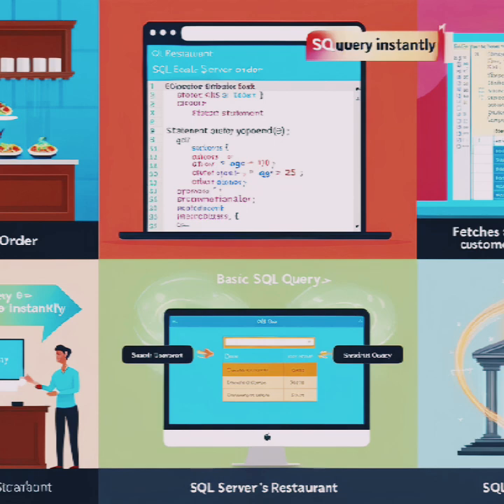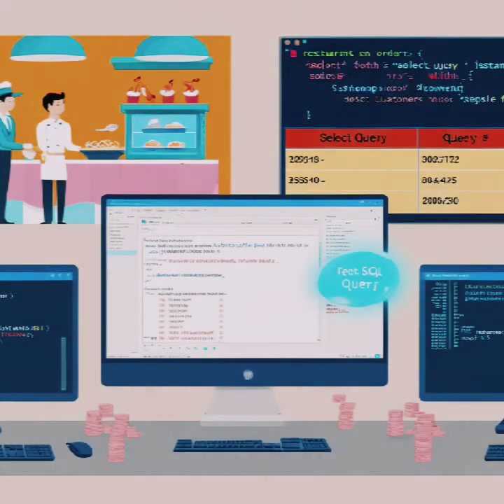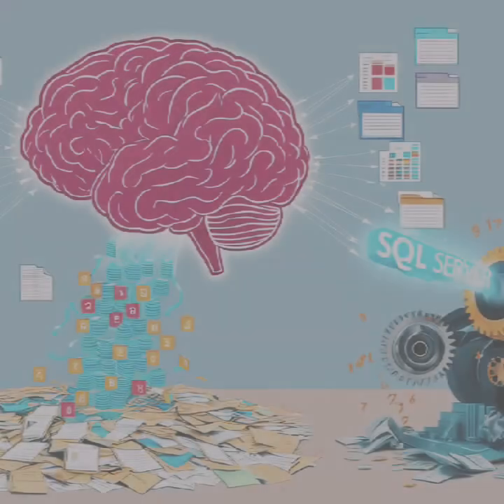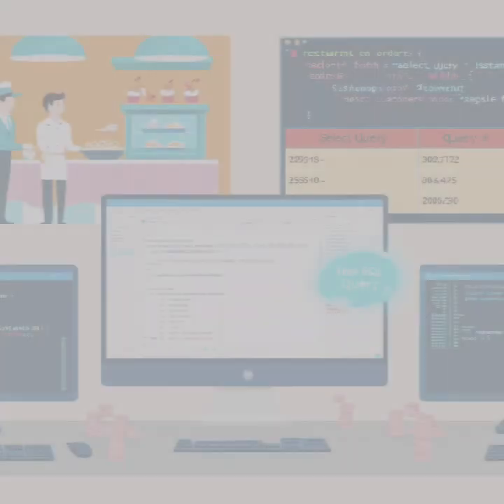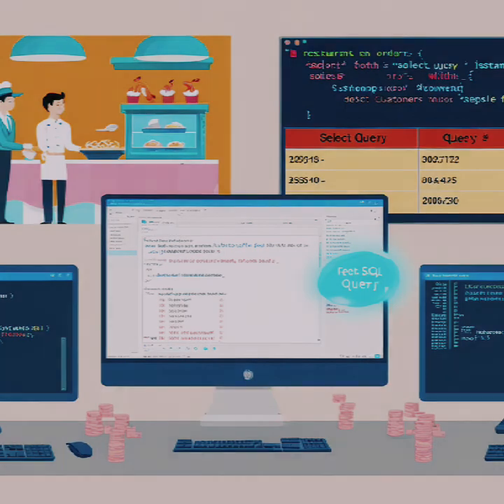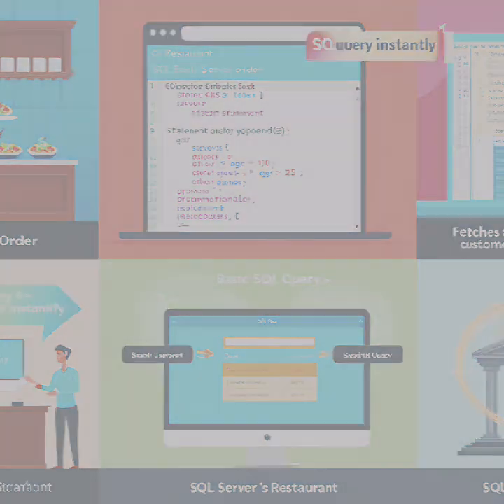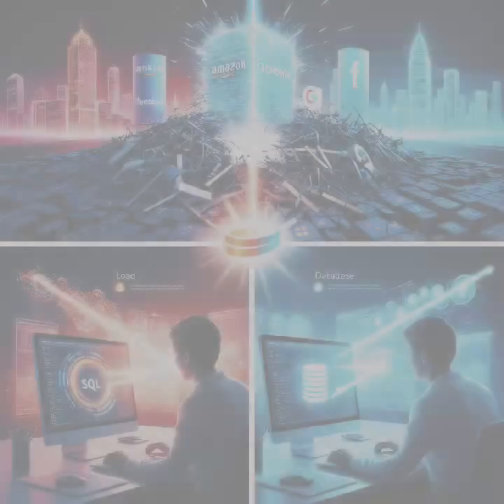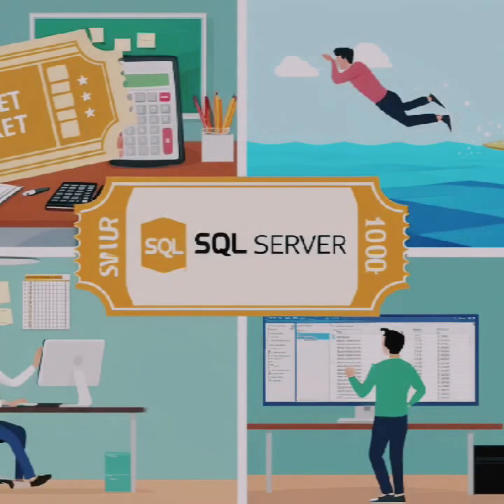20 November 2024